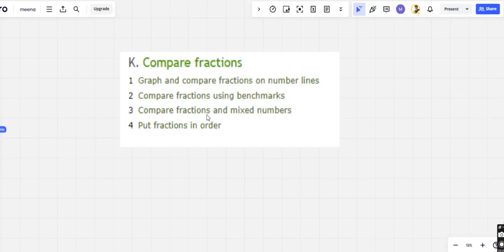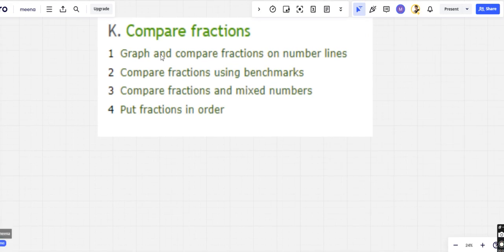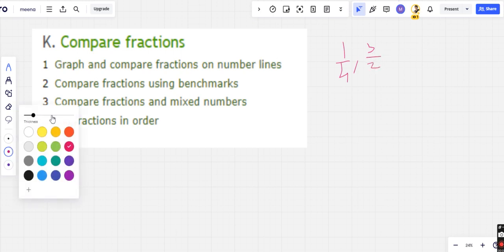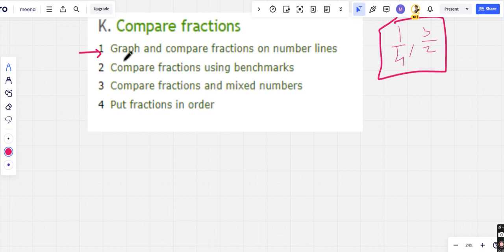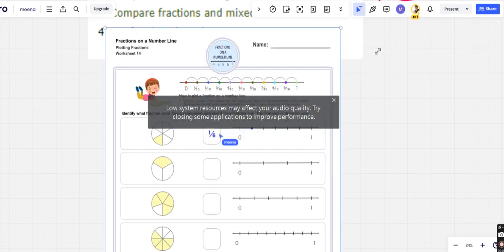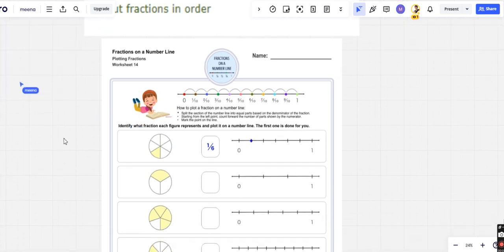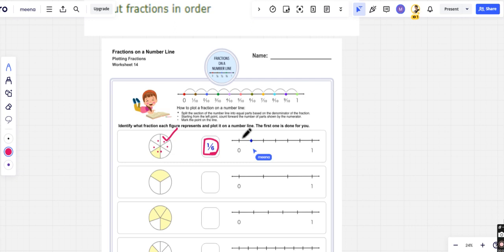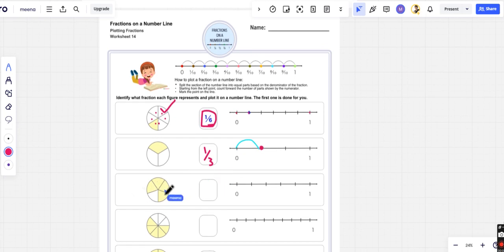compare fraction on number line grade 5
In this lesson, we'll explore how to graph fractions on number lines and compare their sizes effectively. Learn how to accurately place fractions on a number line and use this visual representation to determine which fractions are greater, smaller, or if they are equivalent. This method helps in understanding fraction comparisons with a clear visual aid. Perfect for students looking to strengthen their fraction skills and grasp the concept of ordering fractions.